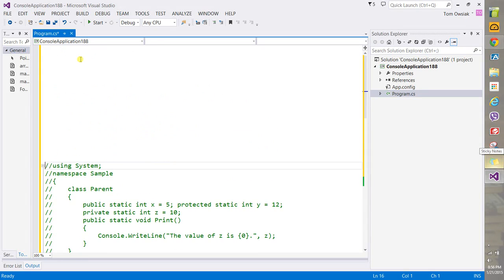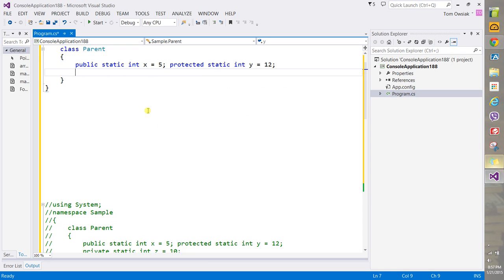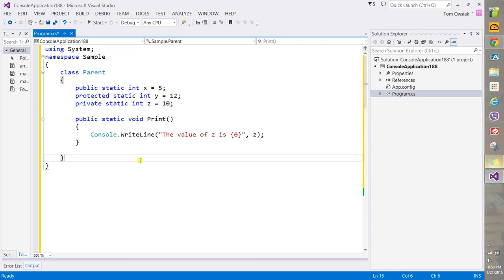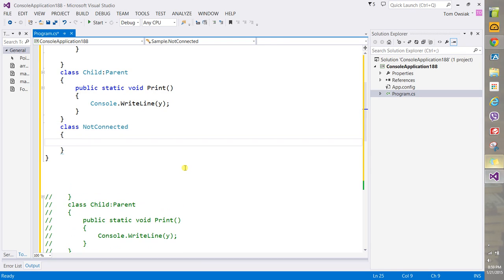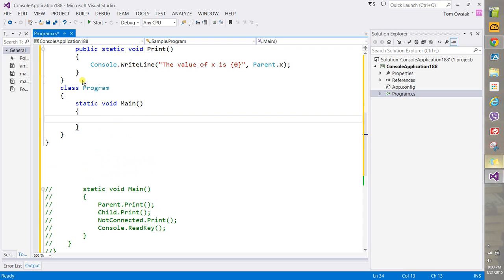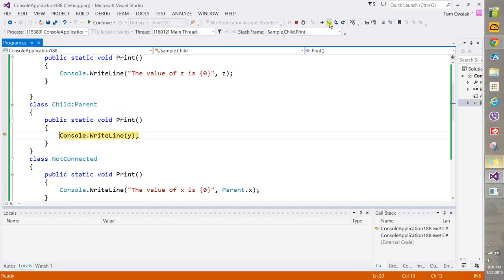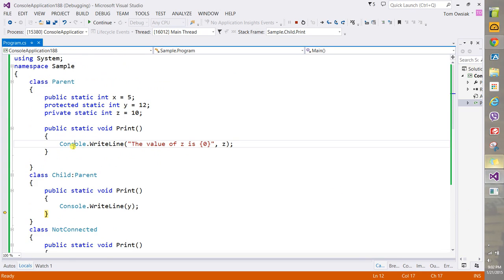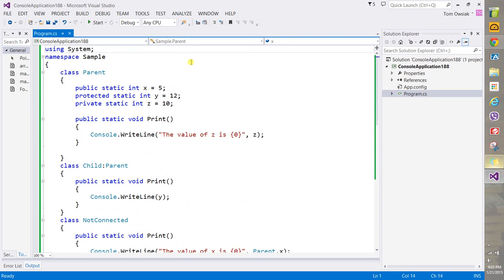021 Access Modifiers